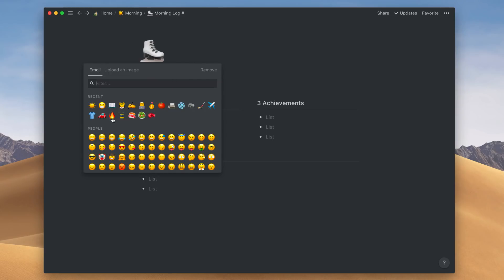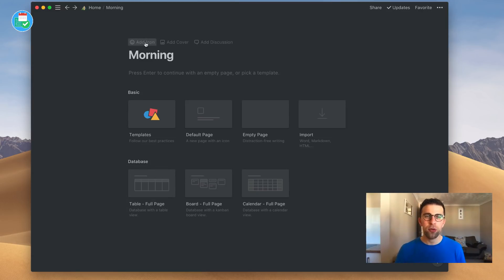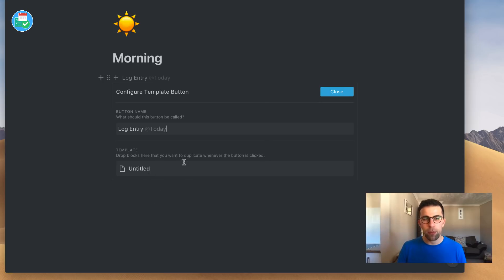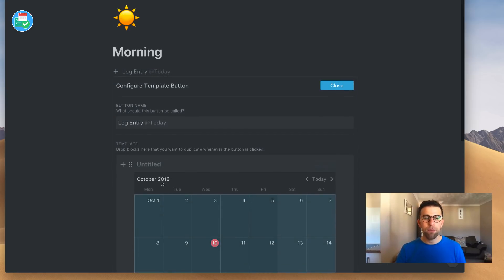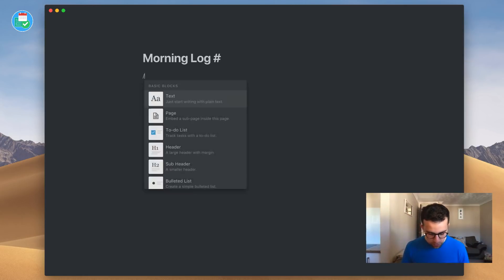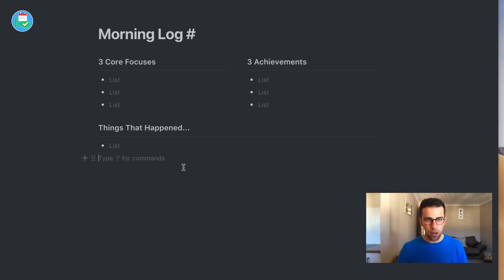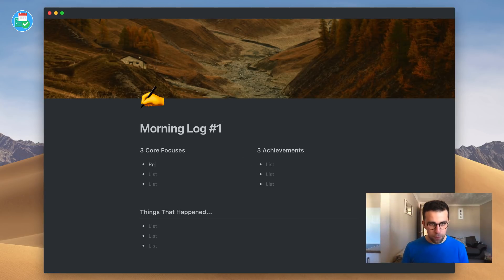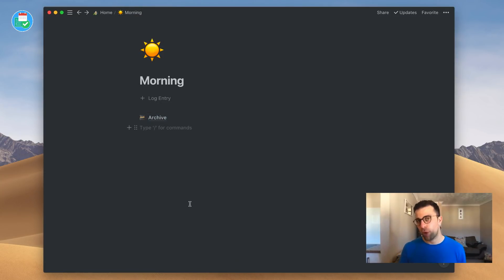How to Create a Template Button in Notion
Notion allows users to create a template button. The template button is one of the advanced blocks, and is easy to apply once you understand how to use. In this video, we explore how to create a template button inside of Notion. To demonstrate this, we use a "morning log" to create a new way to add a short log of the day before it begins.

▶ New to Notion?! Enrol for free in the class

Notion is constantly evolving for many people, so I'm eager to do as many videos as I can to help out with the initial stages and growing your Notion account. Notion is a personal and team workspace that is customisable to whatever workflow works best for you and your team.

▶ EQUIPMENT USED
📋 MacBook Pro 13'inch TouchBar:
(UK (US: )
📋 Blue Yeti Microphone:
(UK) (US: )
📋 Newer Lighting Set:
(UK (US: )
📋 Canon 70D:
(UK (US: )
📋 Rode Shotgun Mic:
(UK (US: )

▶  VIDEO INFORMATION

▶  ADS

▶  MUSIC USED